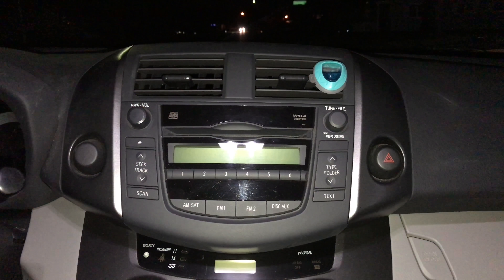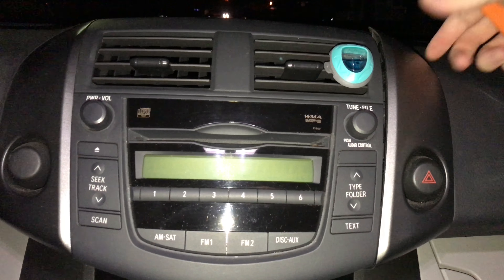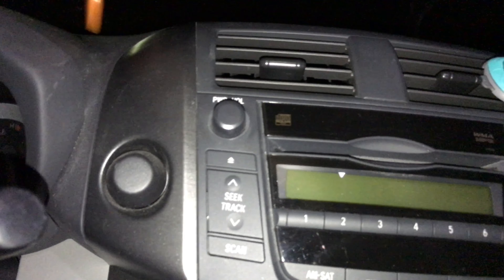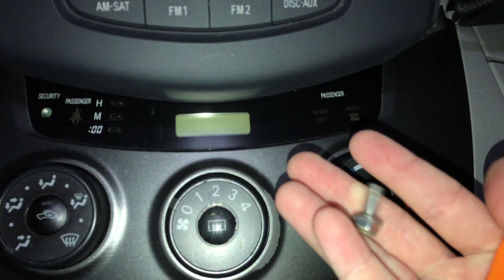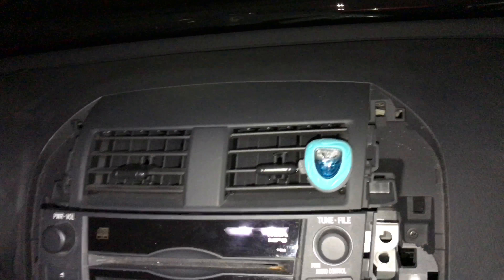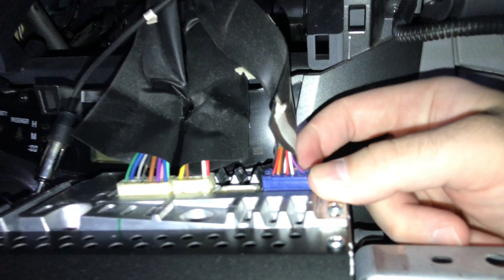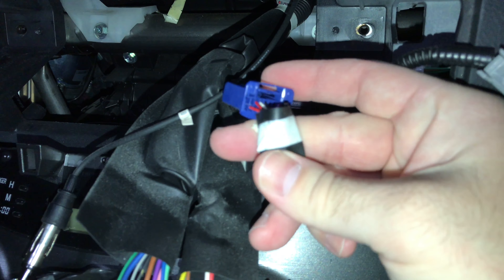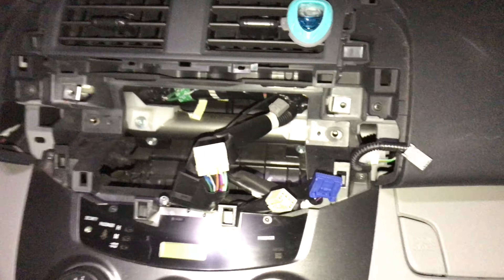How To Remove Radio RAV4 2011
Trim removal tools
Dewalt metric socket sets